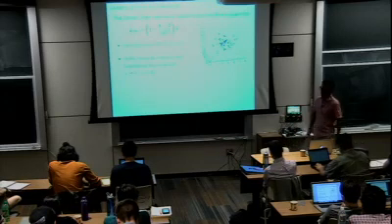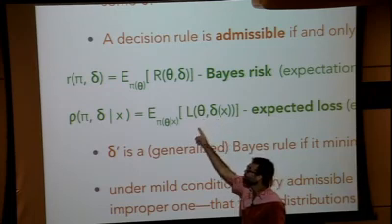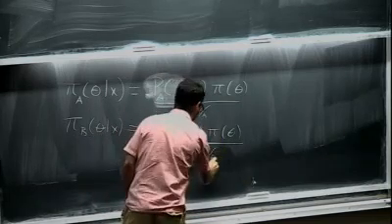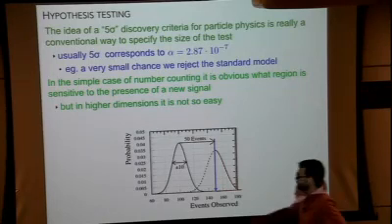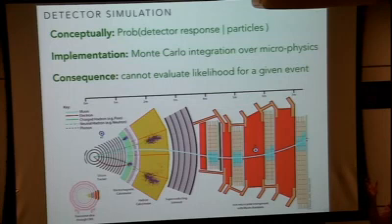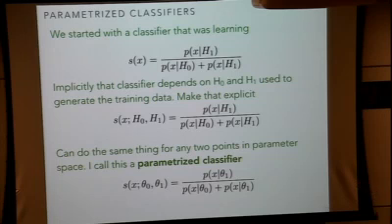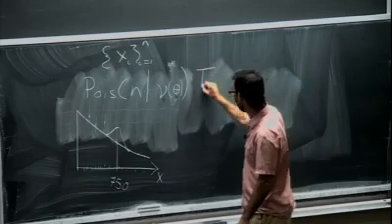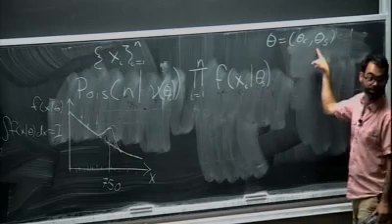Kyle Crammer Lecture 2 on Statistical Methods in Particle Physics